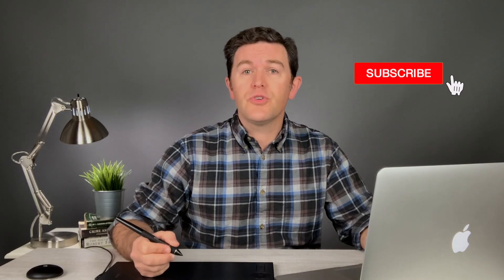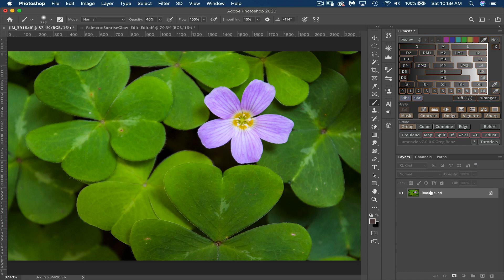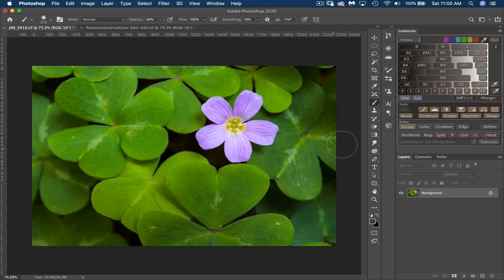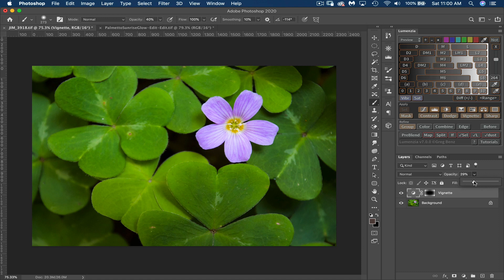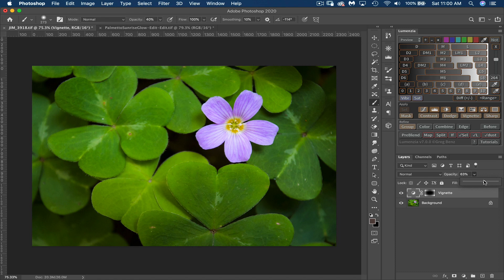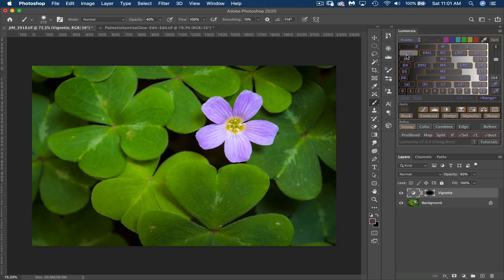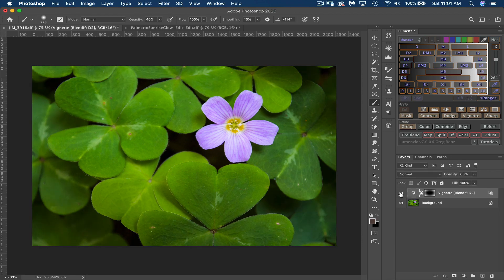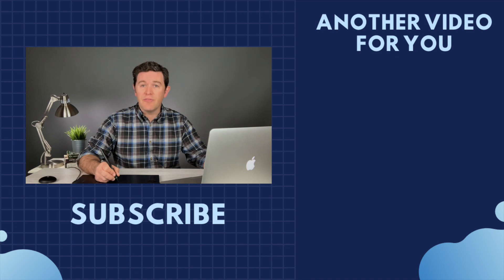Lumenzia Tutorial: How To Create And Adjust A Photoshop Vignette Effect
This Lumenzia tutorial will teach you how to quickly create and adjust a Photoshop Vignette effect.

Lumenzia v8 is not just for creating luminosity masks in Photoshop. You can also add quick adjustments like a vignette right from the Lumenzia panel. That's just what this Photoshop vignette tutorial is all about.

To add a vignette, just click the Vignette button in the Lumenzia panel. You’ll find that Lumenzia does a good job, but you can always adjust the effect by dragging your opacity slider to get the desired amount of vignette. This is probably the easiest and cleanest way to add a Photoshop vignette layer to your images.

If you find that your vignette is making areas of your image too muddy or you’re losing some of the highlight areas in your vignette that you still want to show through, here’s how you fix that. Click the dropdown at the top left of the Lumenzia panel that says “Preview”. Change that to IfUnder. Then choose a Darks luminosity mask value. In this case, I chose D2. This will create a blendif mode that will recover some of the highlights in the vignetted area. But your image will still retain the vignette you want to create.

This Lumenzia Photoshop tutorial is part of a series covering the Lumenzia basics. To watch other Lumenzia quick start videos, check out my Lumenzia tutorials playlist

Besides using this as a Photoshop vignette tool, the best way I’ve found to dodge and burn Photoshop CC images is using a dodge and burn tool called Lumenzia. Creator Greg Benz has made this fantastic tool to assist photographers in creating quick and easy luminosity masks which act like a stencil when you’re dodging and burning photos in Photoshop.

FOLLOW SCHUBERT PHOTOGRAPHY HERE

GET YOUR FREE LANDSCAPE PHOTOGRAPHER BUYER'S GUIDE

Download the FREE buyer's guide you need to make smart landscape photography gear decisions